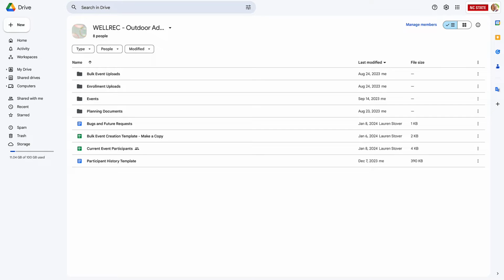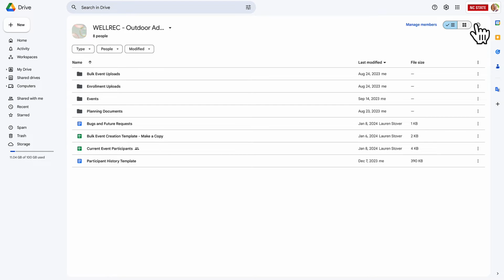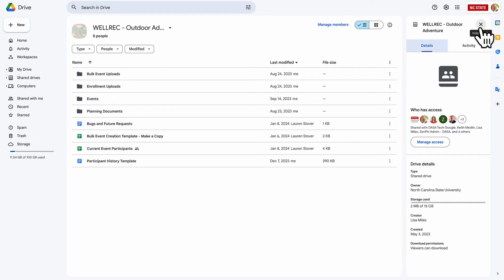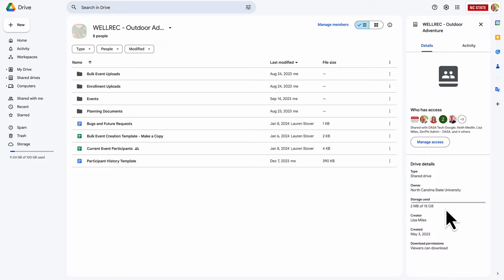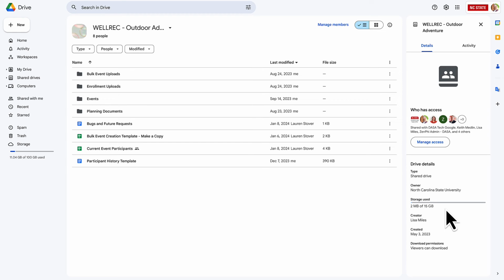How do I check the size of a google shared drive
This video walks you through checking a google shared drive's size against its quota.